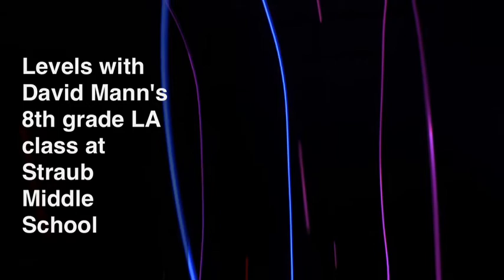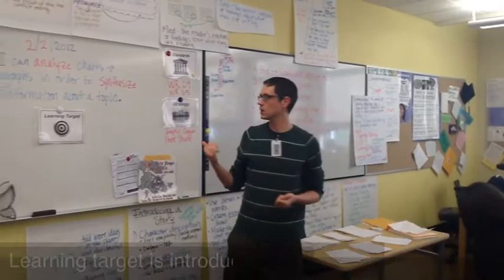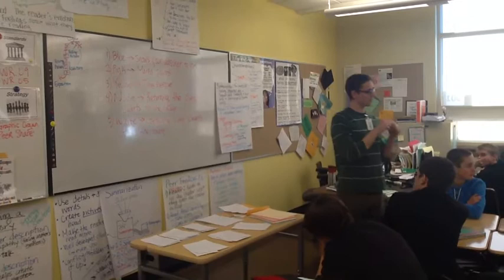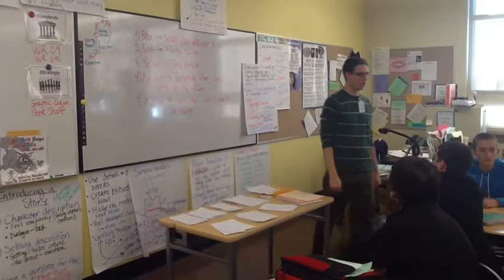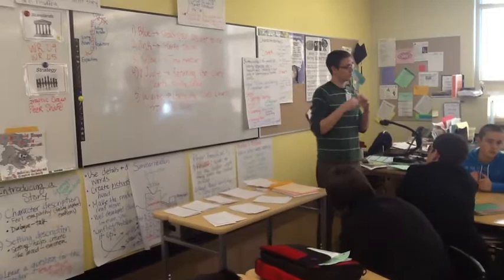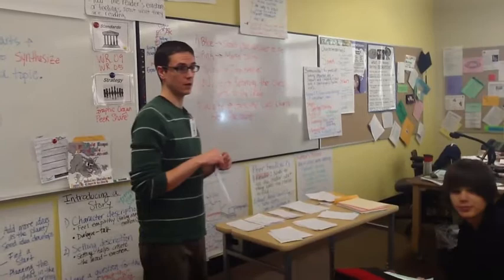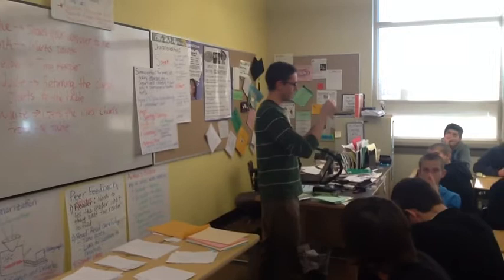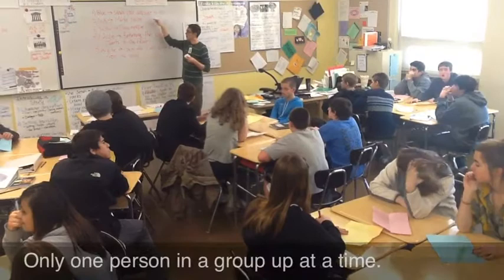Straub Middle School Levels Activity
An active group learning game.